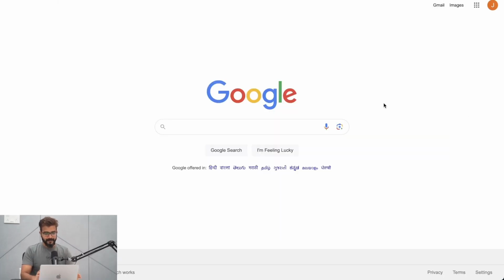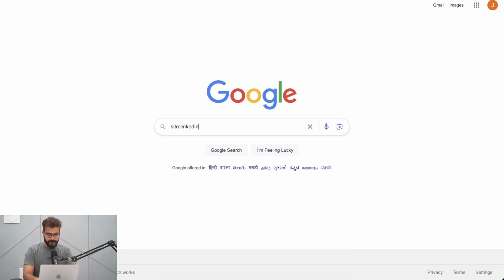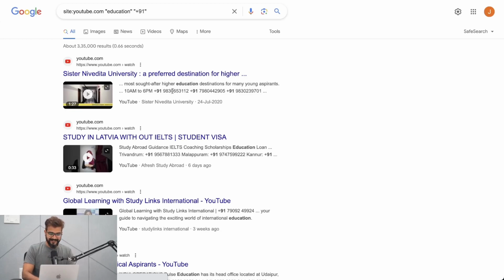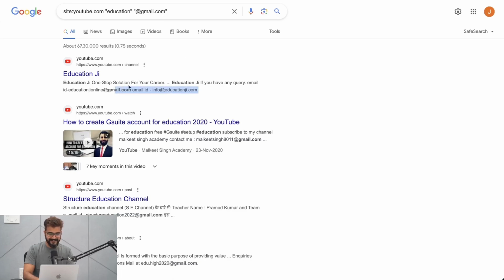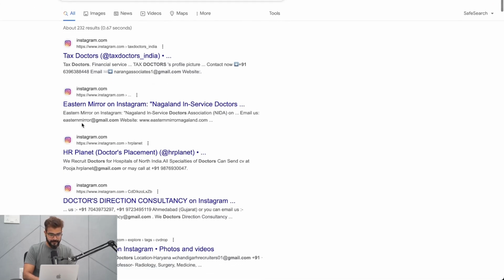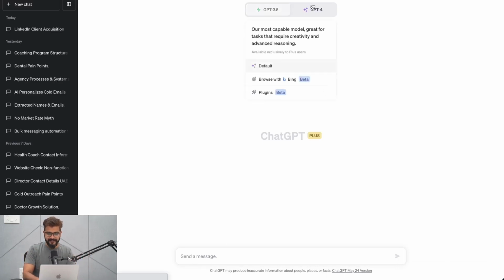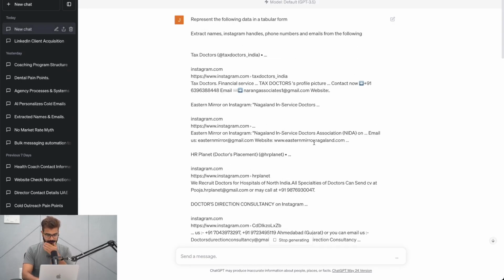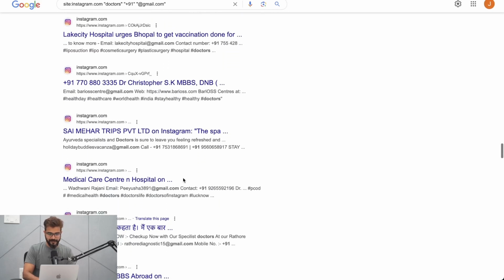GET UNLIMITED SMMA LEADS FOR FREE (No APPS NEEDED)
. 🚨Attention Agency Owners!🚨

Welcome to the video that's going to turn your business prospecting game on its head.

This isn't your ordinary, boring, "Top 10 ways to blah blah blah..." kind of video. Oh no, we're breaking the mold.

We're diving deep into the boundless ocean of unlimited prospects data, and guess what? We're doing it absolutely FREE.

You heard that right. No need to fumble for your credit cards or crunch numbers on spreadsheets. We’re bringing it all to your fingertips, and we're not holding anything back.

In this no-fluff, straight-to-the-point video, we're going to show you how to find and utilize powerful, FREE tools and strategies.

Whether you’re a startup, a seasoned entrepreneur, or just someone looking to bring in more leads, we got you covered.

Expect step-by-step walkthroughs, clever shortcuts, and pro-level tips that will leave you wondering, "Why didn't I think of that?!"

By the time you're done with this video, you'll be a wizard in the world of unlimited prospects data.

You'll have the power to generate more leads than you've ever thought possible.

If you enjoy bending the rules a little and getting away with something extra, then you're in for a real treat.

Let's turn those prospecting woes into wicked wins! Ready to hustle smarter, not harder?

Let's go!